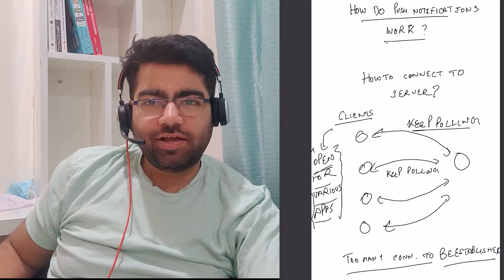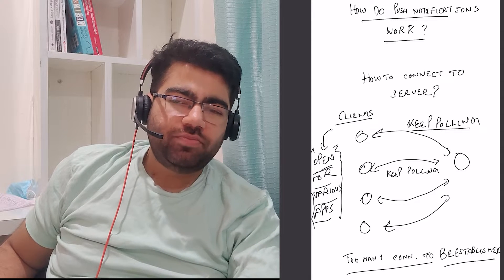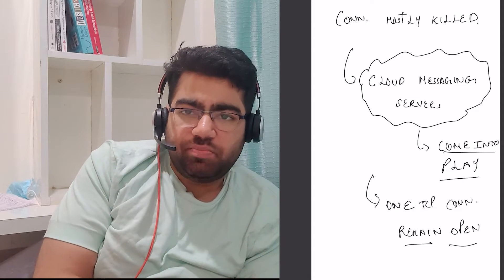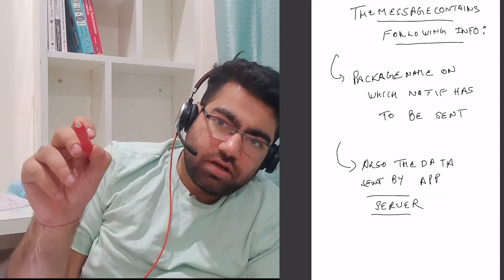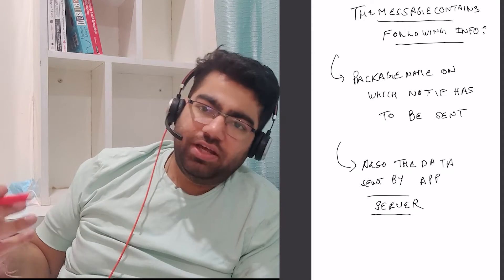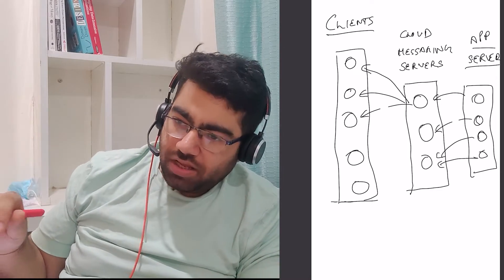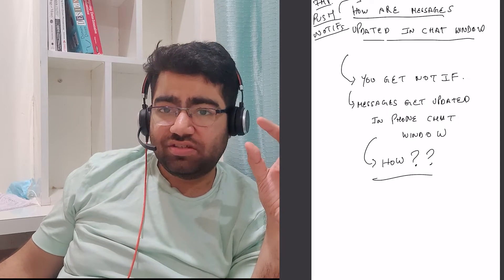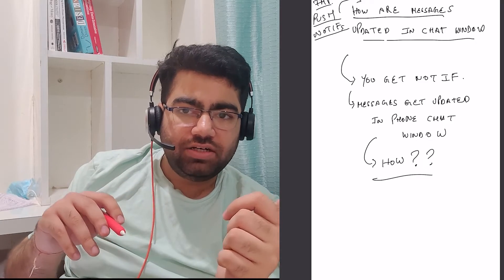HOW DO PUSH NOTIFICATIONS WORK ? | WHATSAPP CHAT NOTIFICATIONS | SYSTEM DESIGN | DISTRIBUED SYSTEMS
Hello everyone,

I hope you all are doing great. In this video, I am going to talk about how push notifications work. We keep getting push notifications all throughout the day from various different apps installed in our phone. Most of these apps are closed and not running in the backend, then how do these push notifications work ?

How Do Push Notifications work ?
How speed calculators work ?
Placement guide
Placement guide
resources to learn data structures
Projects development
AR/VR
Blockchain Machine learning
Deep Learning
Software developer engineer,
Side projects,
Associate engineer
blockchain
what is blockchain
blockchain technology
blockchain technology explained
blockchain explained